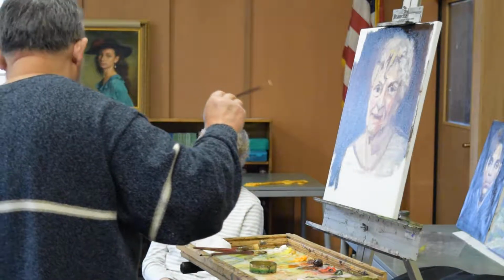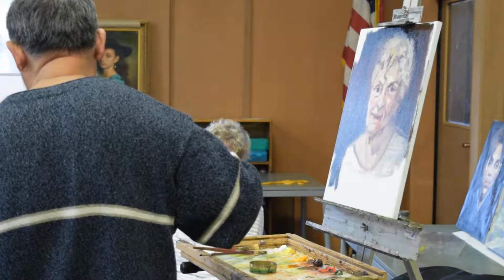(Part 4/4) Thong Le Portrait Demonstration